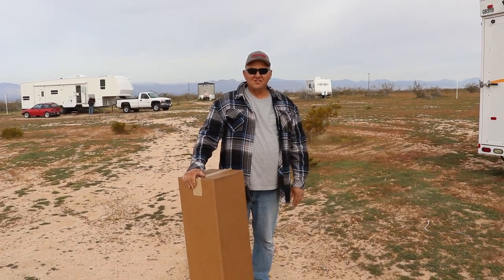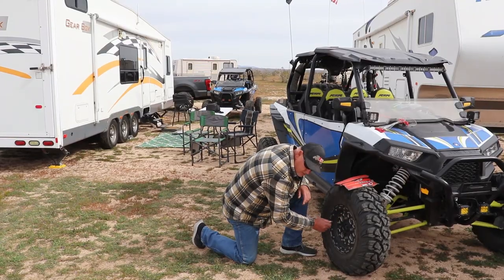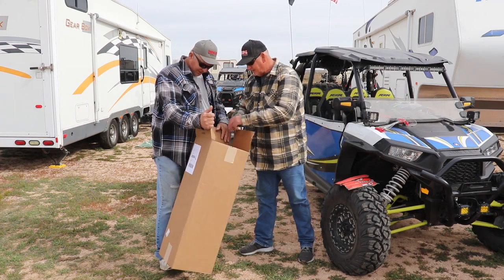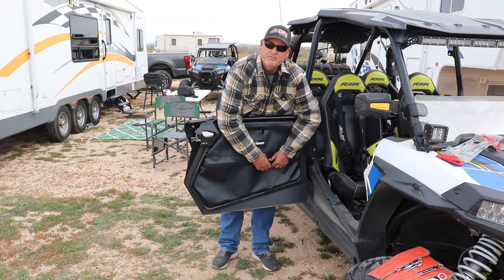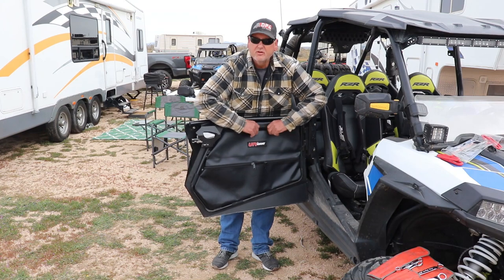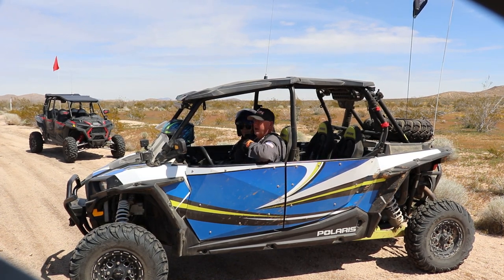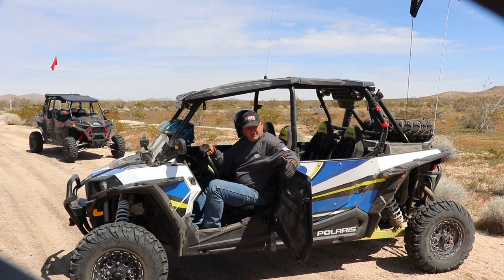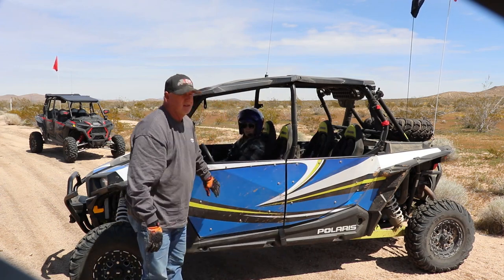UTV Giant's Door Bags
Massive door bags for all your storage needs.